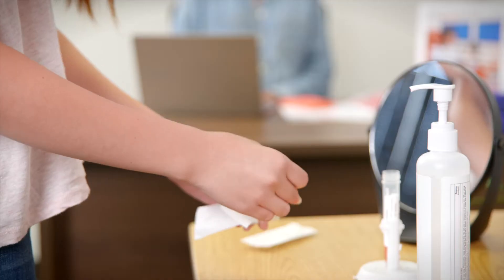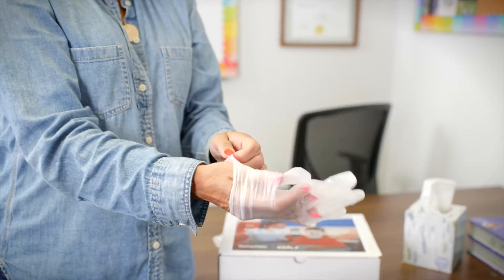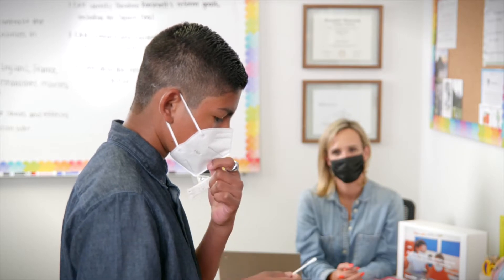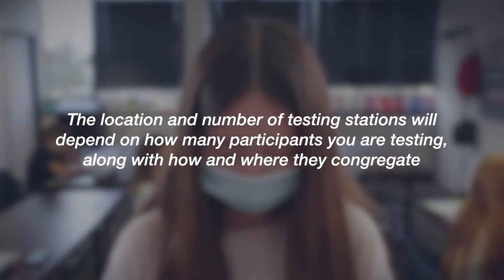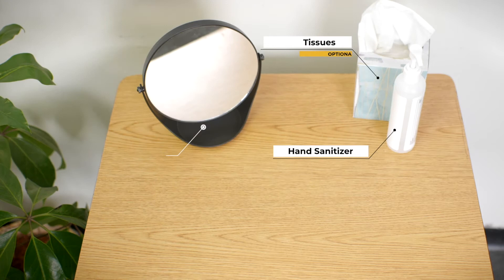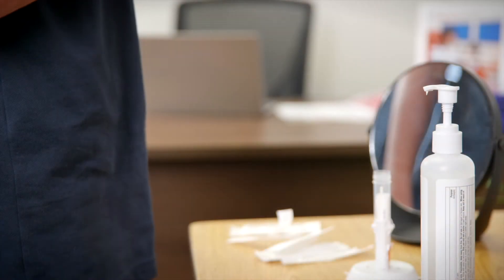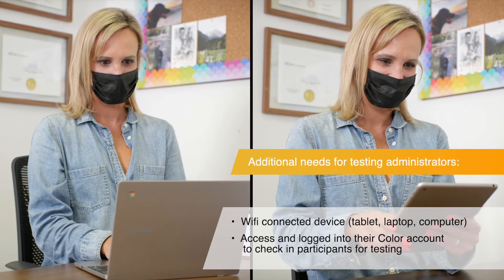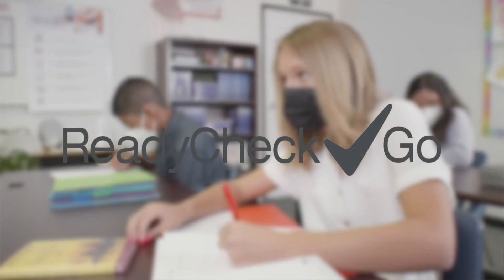ReadyCheckGo Program - How to Set up Testing Station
This video gives an overview of how to properly set your testing station before swabbing